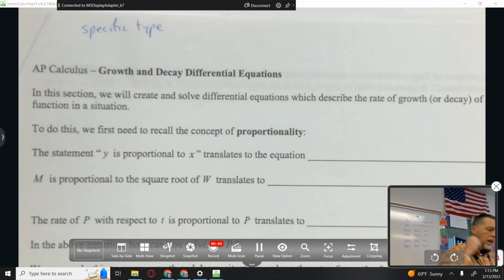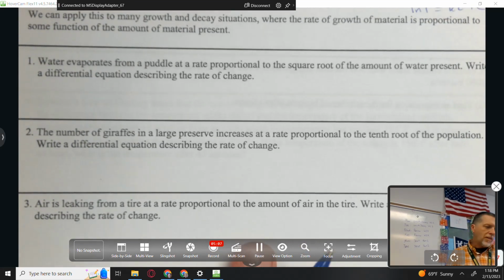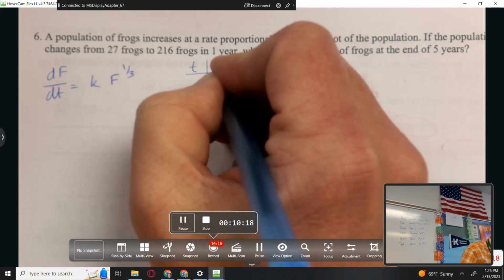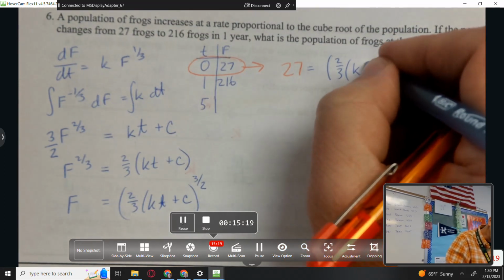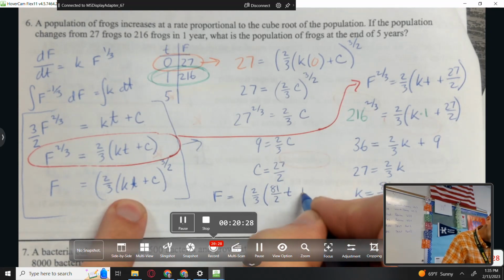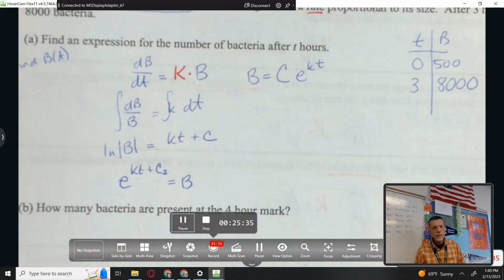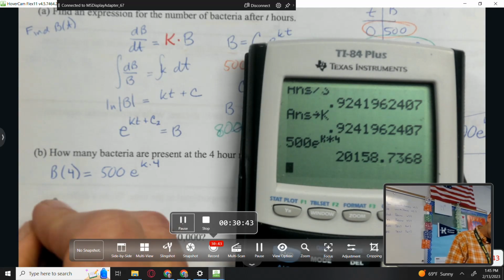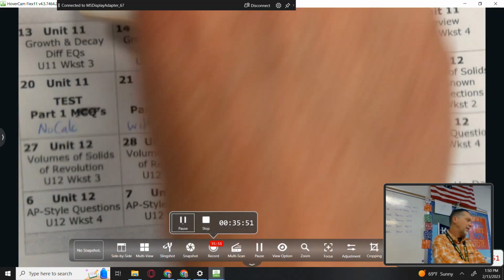CalcU11D5GrowthDecay - Day 1